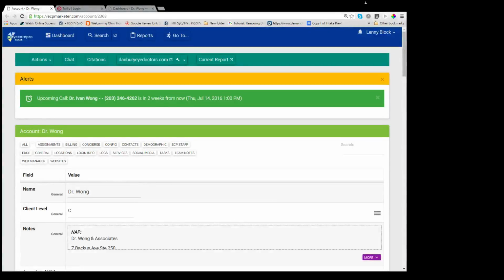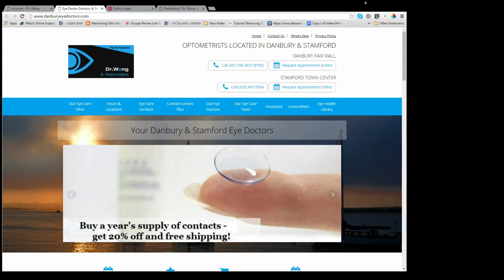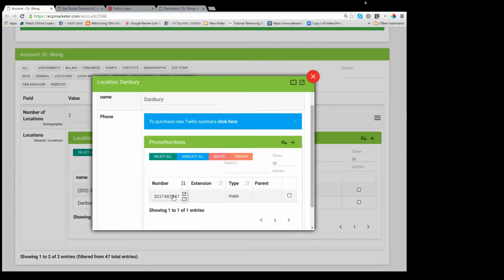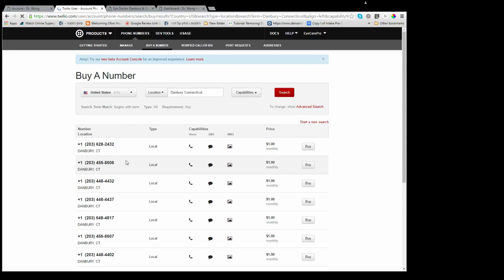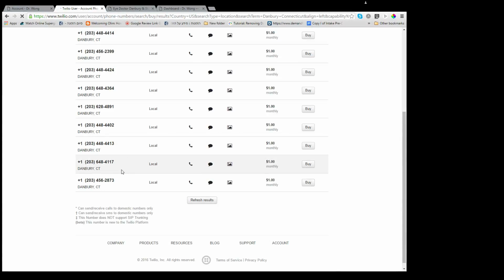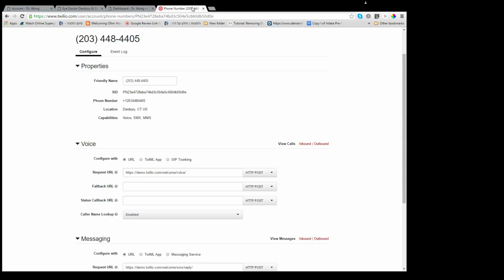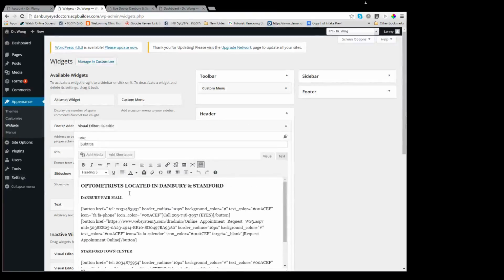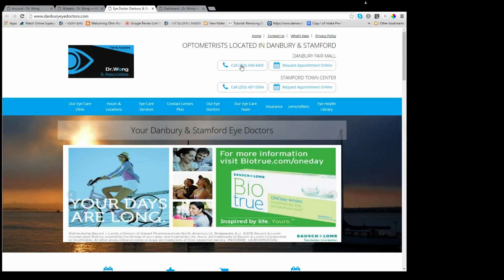Adding Twilio To Ninja